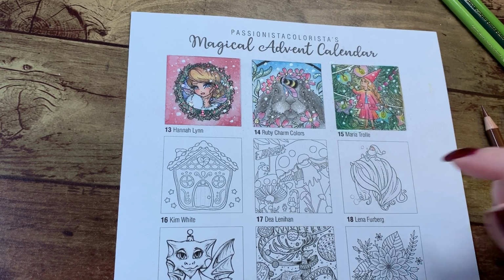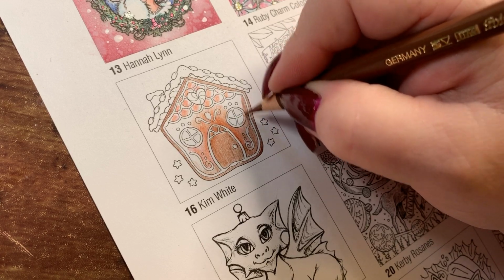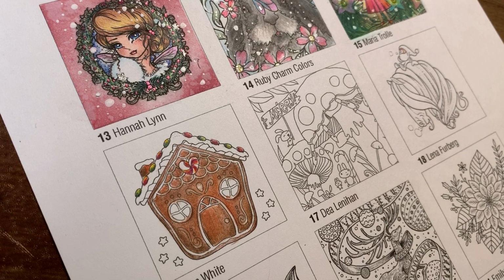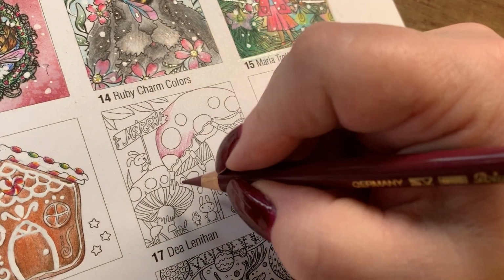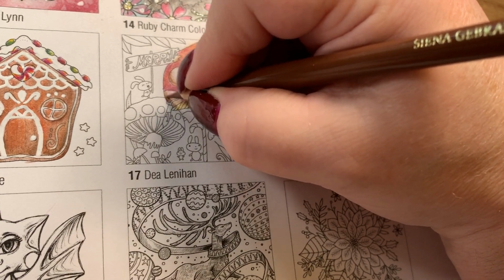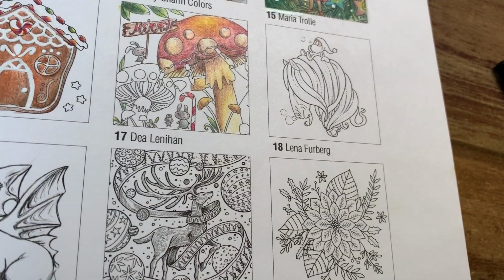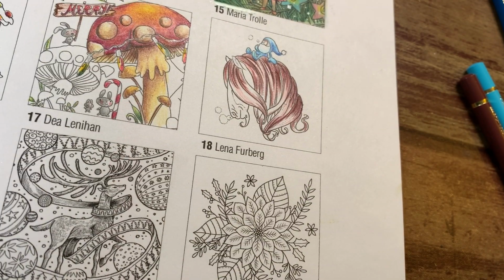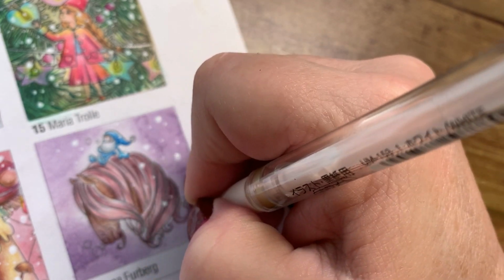Adult Coloring - Advent Calendar Days 16, 17, and 18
Polychromos Used:

Dark Cadmium Yellow 108
Red Violet 194
Indian Red 192
Sanguine 188
Caput Mortuum Violet 263
Burnt Umber 280
Light Yellow Ochre 183
Permanent Carmine 125
Dark Flesh 130
Pompeian Red 191
Scarlet red 118
May Green 170
Earth Green Yellowish 168
Chrome oxide Green 278
Bluish Turquoise 149
Light Cobalt Turquoise 154
Black 199
Silver 251